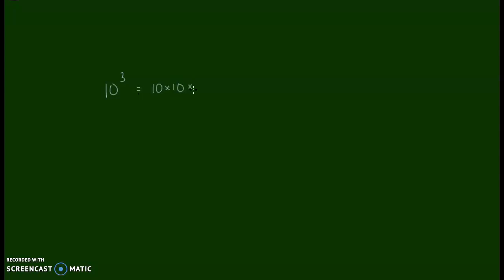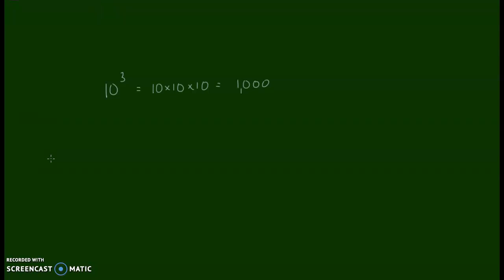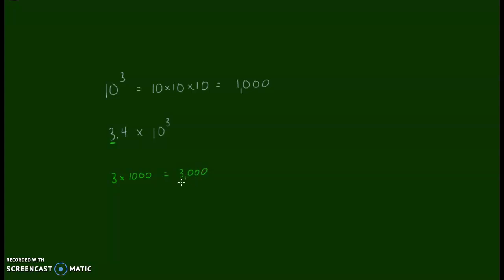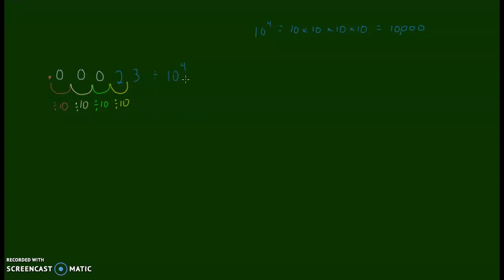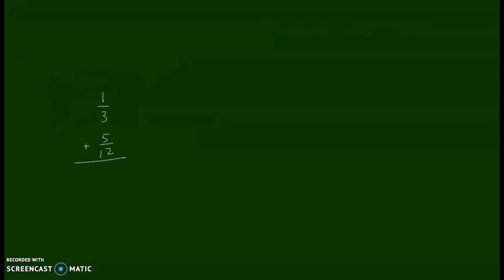6.1 Multiplying and Dividing Decimals by Powers of 10